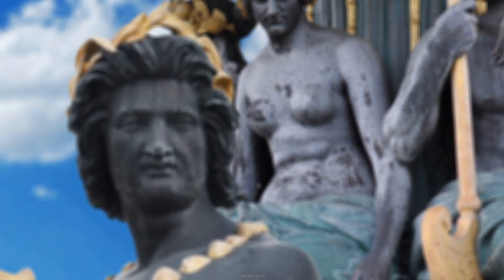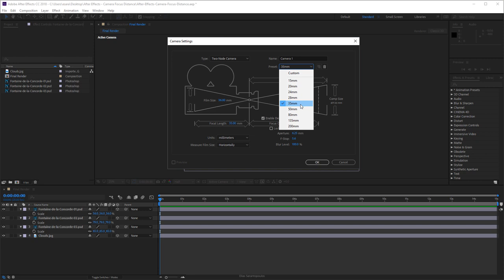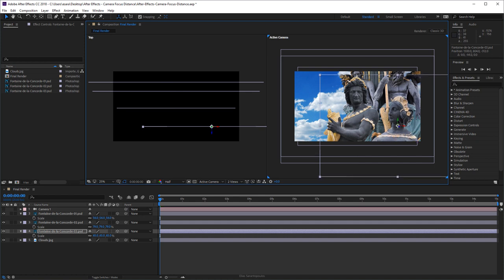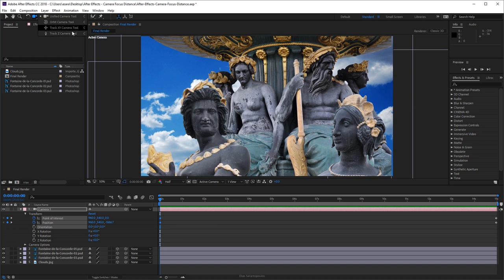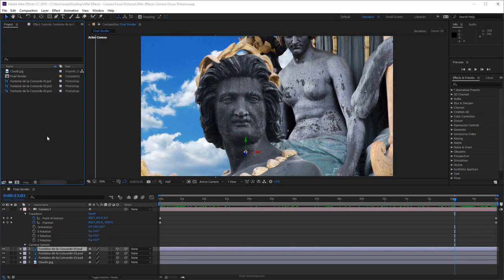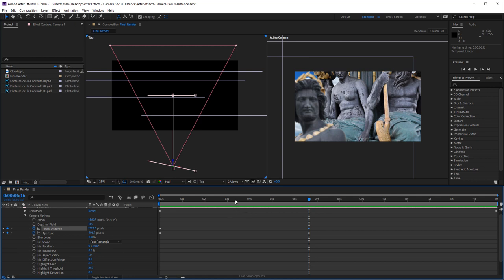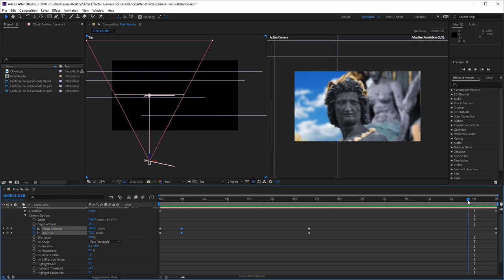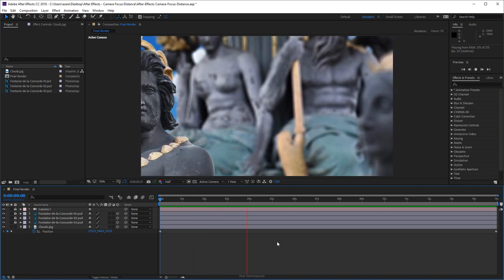After Effects - Camera Focus Distance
After Effects Camera Focus Distance. Work with 3D camera work with the camera tools, how to set the focus distance for different photos, how to set the aperture for depth of field, and how to put everything all together to create an animation and simulate a real camera used for subjects to be in focus and out of focus.